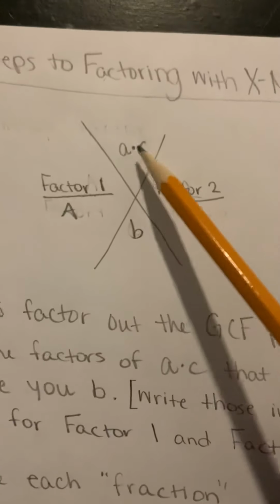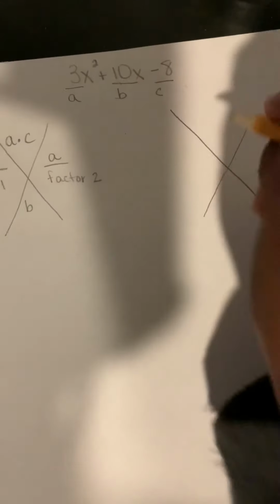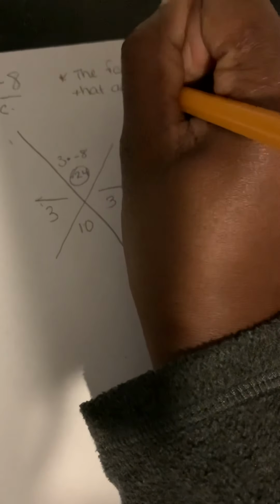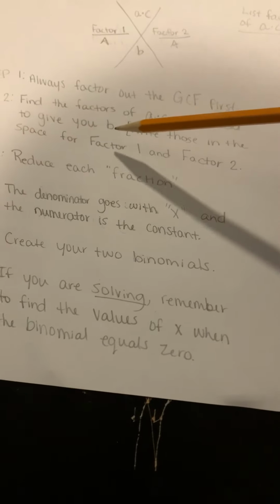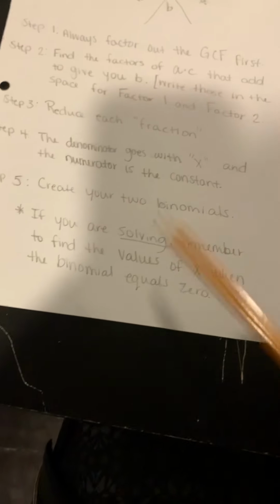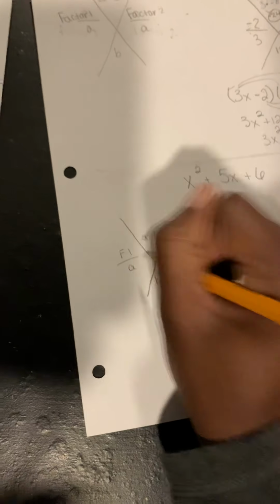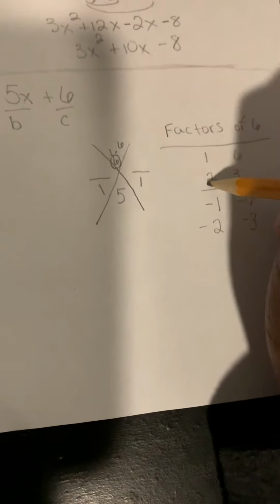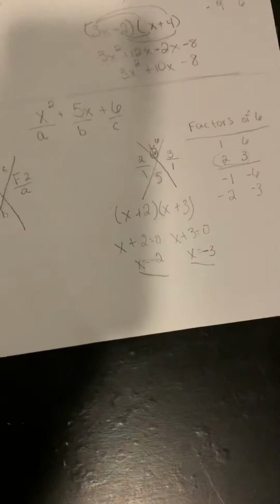X-Method Factoring (My explanation)